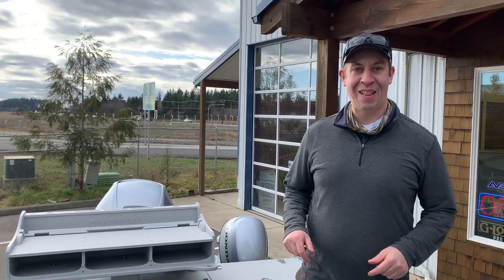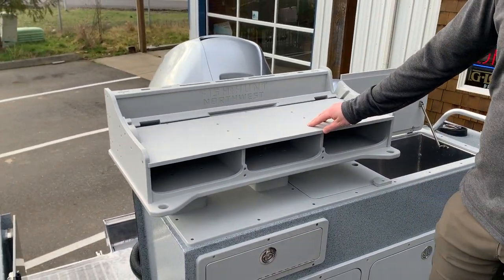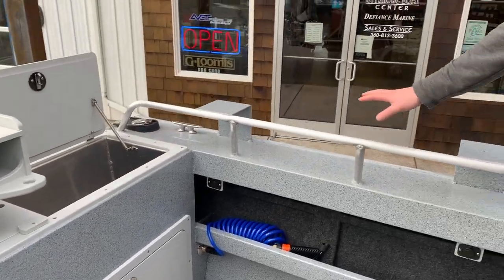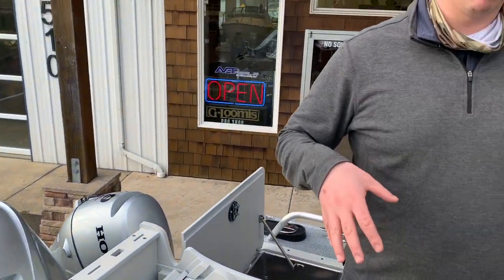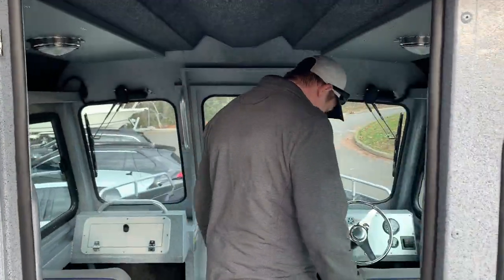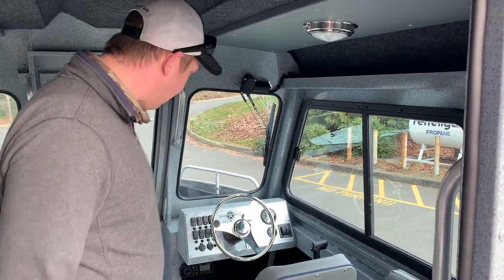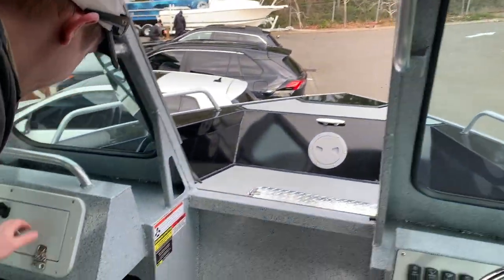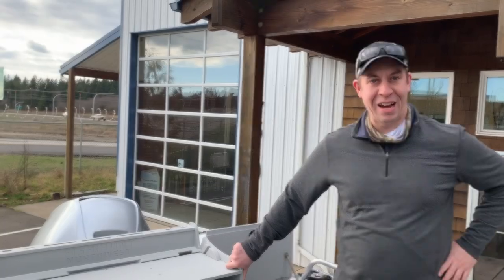2021 ALLIED BOATS 21' MUSTANG HT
YOU’RE INVESTING IN A BOAT FOR ONE REASON. FUN.

Don’t compromise by buying lesser quality boats that will hold you back when the weather turns sour or make you miserable when the wind picks up. No other boat in this class can honestly say that they have more room, better performance, and a better ride. No other boat in this class has the bow entry, deadrise, reversed chines, and the quality of the Allied Mustang. Truly the better choice!

DESIGN INSPIRATION

The P-51 Mustang was an American long-range single seat fighter plane introduced in 1942. The Mustang was a key aircraft during WWII and was primarily used by USA’s Eighth Air Force to escort bombing raids over German territories.  The Mustang was also widely used as a Fighter/Bomber by the US Air Force’s Ninth Air Force which played a large role in maintaining the Allied air superiority in WWII. The Mustang was such an effective aircraft, it remained in use until 1984 and is now commonly seen at airshows worldwide.